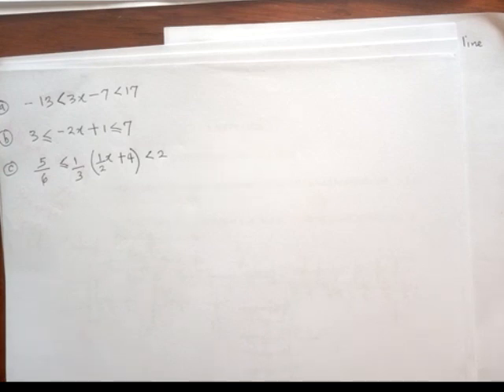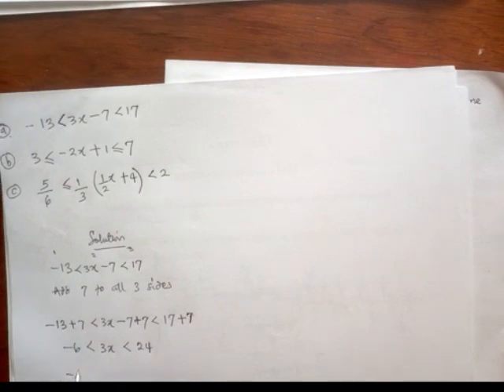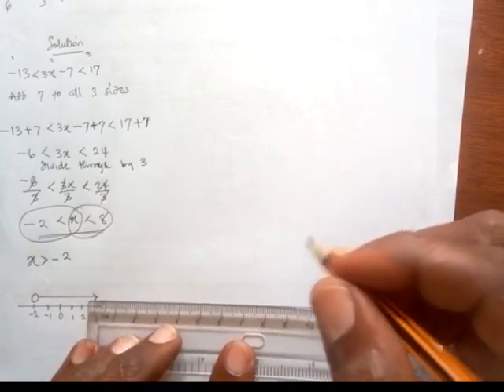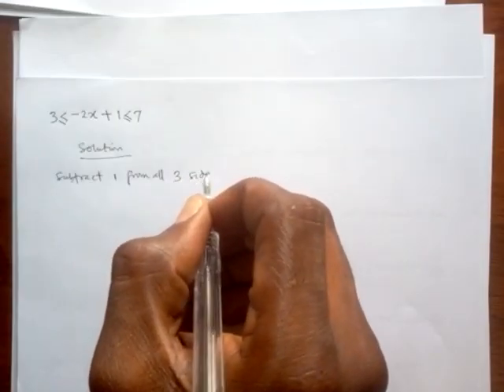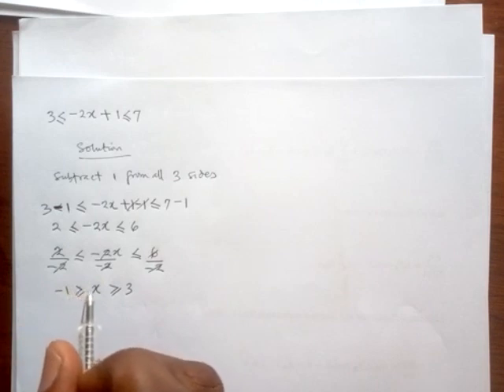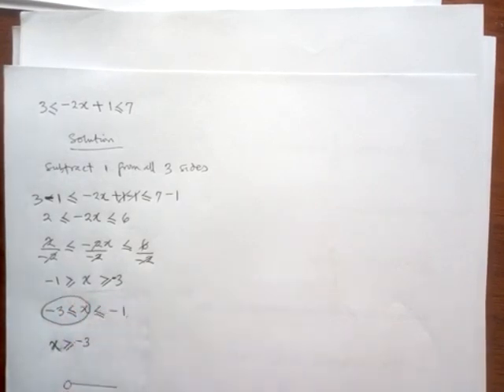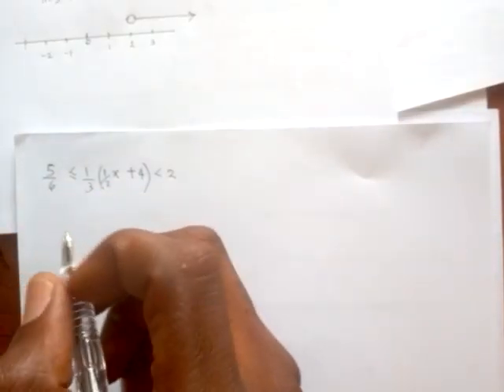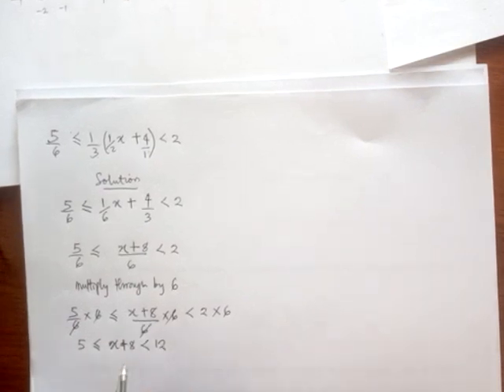Complete Guide to Solving Compound Inequalities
Easy steps on how to solve and graph compound inequalities on a number line